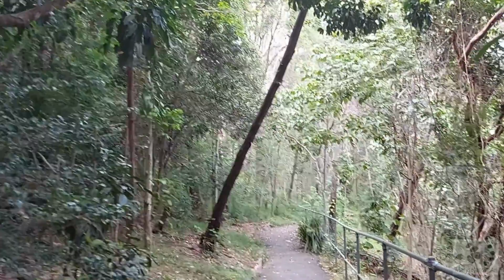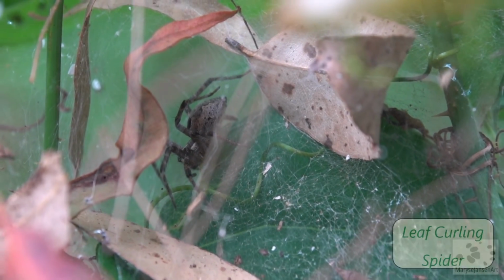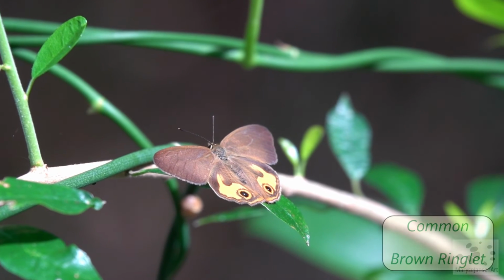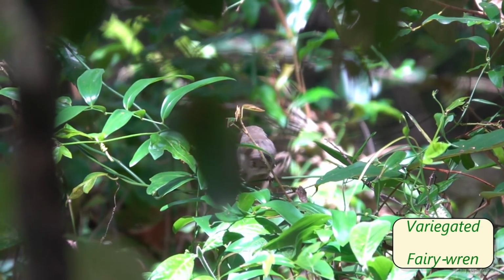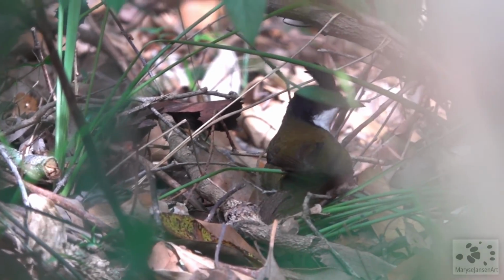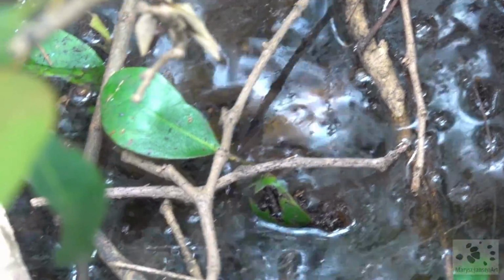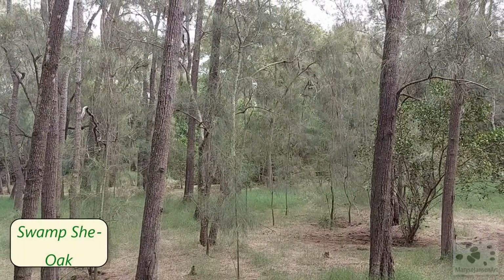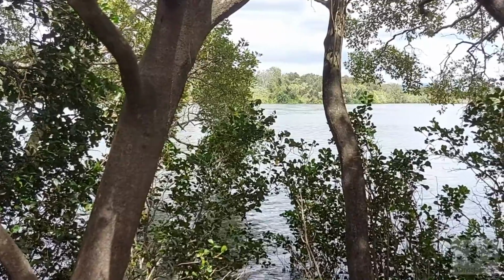A Walk Through 5 Ecosystems - 1 - Come for a Walk in the Australian Bush Series #36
Come for a Walk with me through 5 ecosystems as we descend the river bank. Discover Dry and Wet Eucalyptus Forest, Mangrove Forest, Saltmarsh Meadows and Riverine Rainforest and their plants and animals. Please share in the comments what you liked the most today,  I'd love to hear from you!

IN THIS EPISODE:

In this episode I take you for a walk through 5 ecosystems as we descend the riverbank. Look out for the Sacred Kingfisher, the Lily Palm, the Eastern Whipbird and the Mangrove Fern to name a few!

If you'd like to learn more about the Lomandra (Spikey-headed Mat Rush), check out this post
And if you are curious about the elusive Eastern Whipbird, check out this post

TIME STAMPS:

0:00 start and walk
0:19 Dry Eucalyptus Forest (Ecosystem 1)
0:29 Lomandra Longifolia (Spikey-headed Mat Rush)
0:47 Laughing Kookaburra
1:10 Leaf Curling Spider
1:21 walk
1:32 Sacred Kingfisher
1:44 Termite Nest/Kingfisher nest
1:57 Wet Eucalyptus Forest (Ecosystem 2)
2:07 Bracken Fern
2:19 Common Brown Ringlet - butterfly
2:30 Lily Palm
2:47 Native Ginger
3:00 White-browed Scrubwren
3:16 Variegated Fairy-wren
3:55 Eastern Whipbird
4:09 view through the trees and walk
4:38 Mangrove Forest (Ecosystem 3) and Mangrove Fern
4:54 boardwalk and view through mangrove trees
5:25 Banded Toadfish
5:56 Saltmarsh Meadows (Ecosystem 4)
6:13 Marine Couch and Swamp She-Oaks
6:37 Riverine Rainforest (Ecosystem 5) and Scrub Teak
6:57 Banded Toadfish
7:11 Mangrove Trees and view on river
7:35 Pied Cormorant

ABOUT THIS SERIES:

Spending time in nature is fun, interesting and it's also good for our physical and mental health! Even looking at an image depicting nature or a video about nature already has a beneficial effect.   Each video is made from the footage of one single walk to give you an authentic experience of what you might encounter on a walk in the Australian Bush. It is not always what you'd expect but that makes it all the more fun! Each walk is an exploration where we will make discoveries. I have learned a lot about Australian nature this way and I can't wait to share it with you! Will you join me?

These videos also give you an insight in how I work as a nature- and wildlife photographer. I call myself an opportunistic photographer! I'm not one to spend 8 hours a day in a bird hide (with much respect to those who do!) but I go for a walk and see what crosses my path!

These walks are the inspiration for my work. To see my photo galleries, check out